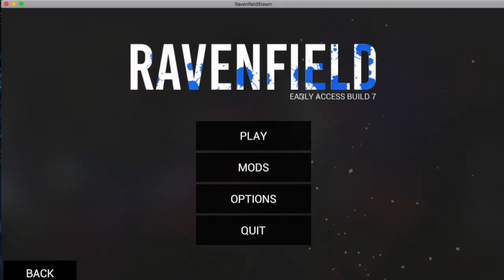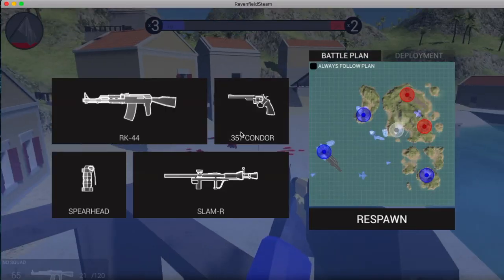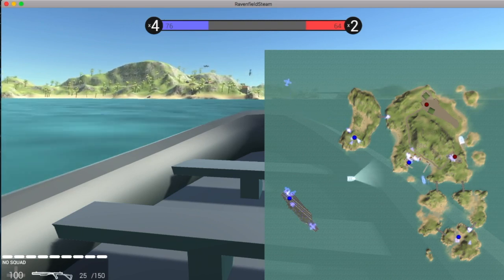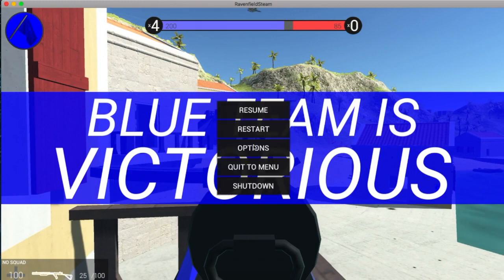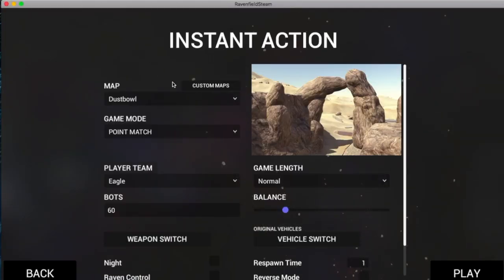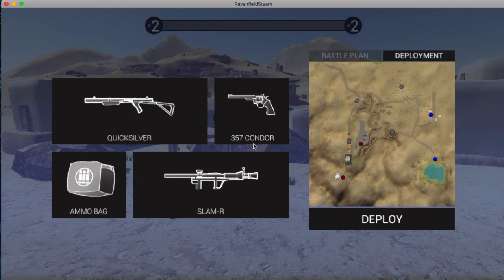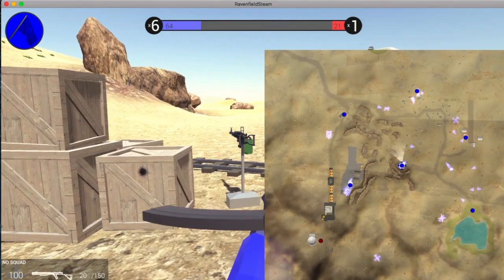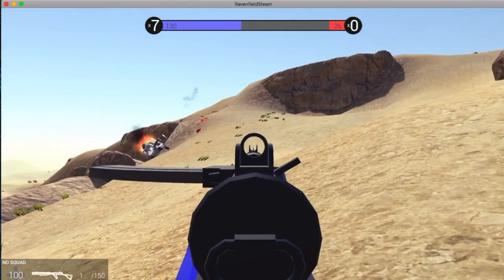3 WINS IN A ROW!?!! - RavenField GamePlay -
This is a really good game! get this on steam!